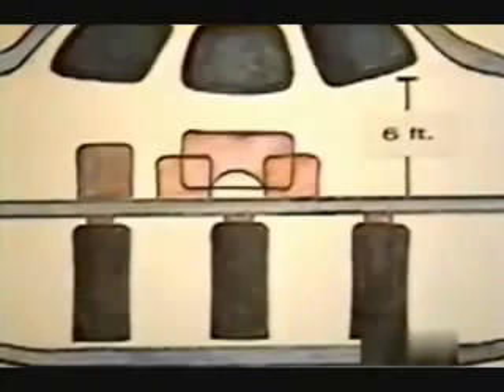How Alien Spacecraft Work From "UFO Top Secret: The Bob Lazar Interview" - 1996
Bob Lazar is a physicist who worked at the secret military installation S-4, near Area 51 in Nevada. In this excerpt from his famous interview in 1991, Lazar discusses the science behind the UFOs that we see so often in our skies.

In this video he explains how the UFOs work and the fuel source that they use, very interesting.